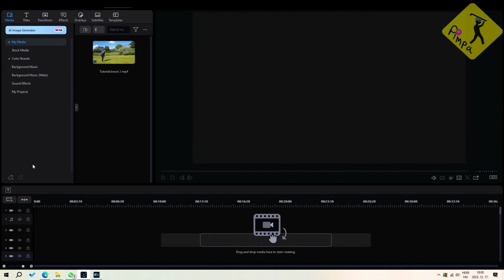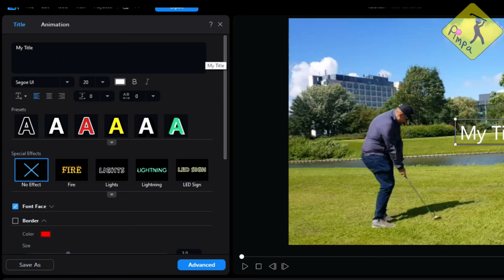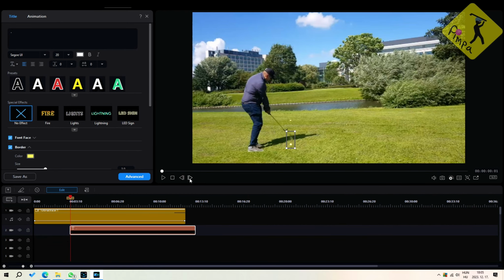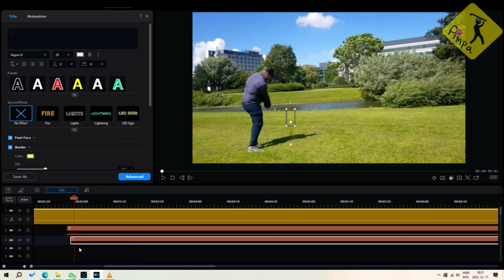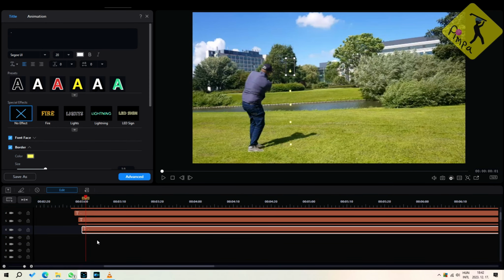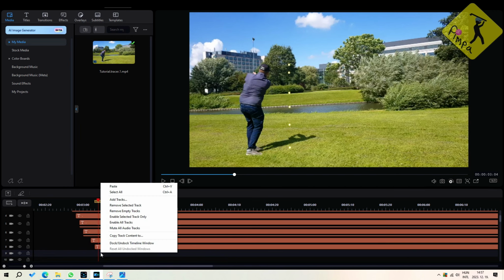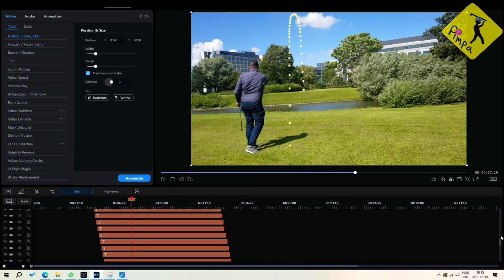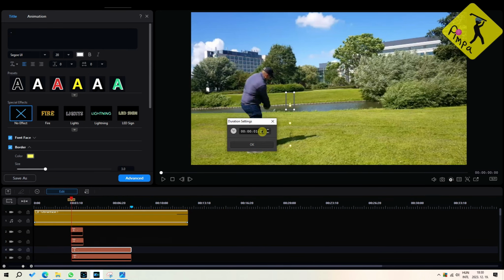Golfshot Tracer: EASY and FREE! Method No.1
In this tutorial I show you an easy way how to trace a golf ball in a golf video. For this technique even a free, pretty simple video editor is enough. But I have even more to show: This is the first video on this topic presenting the simplest way, but if you show interest, in following tutorials I'm going to show other methods, too. None of these techniques require an expensive or complicated software, anyone can trace a shot with these for free. If you are interested, give me a like or other supportive feedback! Your questions are also welcome.